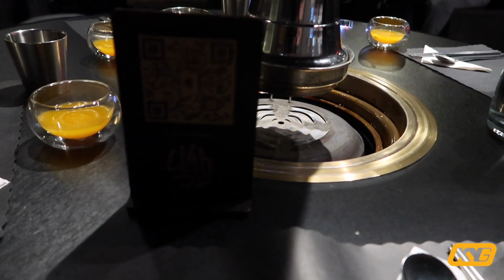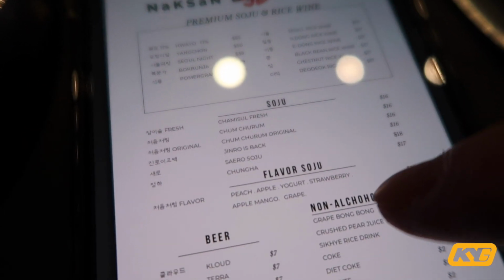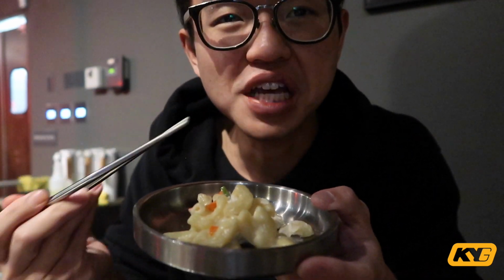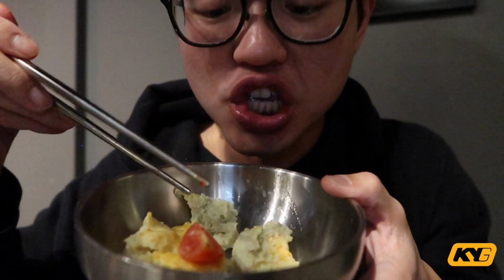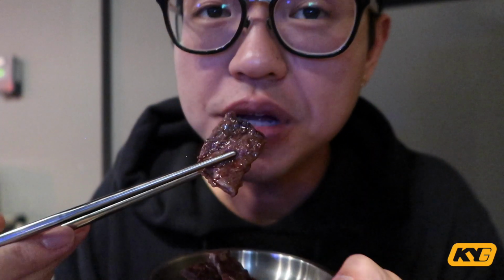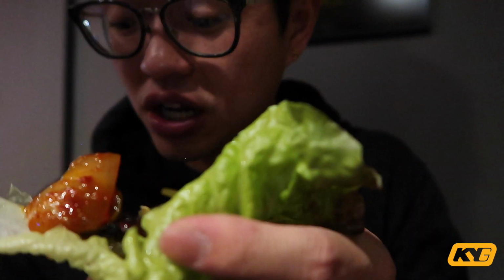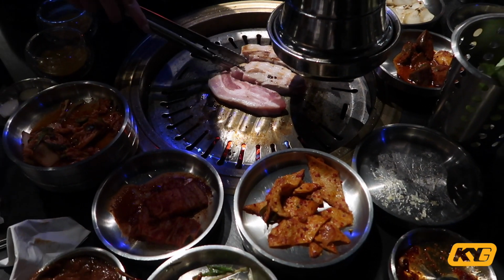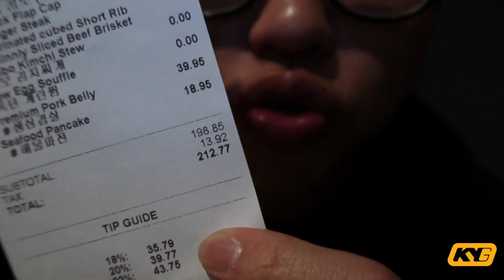Trying Premium Korean BBQ Restaurant in Boston｜NAKSAN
Welcome back to another restaurant review video! This time I went to a high end Korean BBQ restaurant located in Boston. I haven't had Korean BBQ for a very long time, so I was really craving for it. This restaurant didn't disappoint me. I love the overall experience.

Naksan Korean BBQ
1414 Commonwealth Ave,